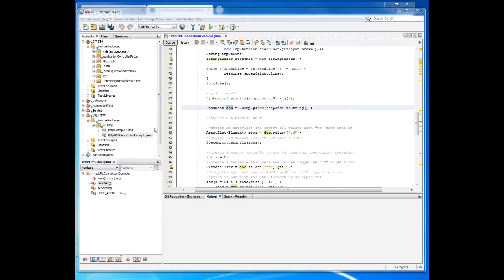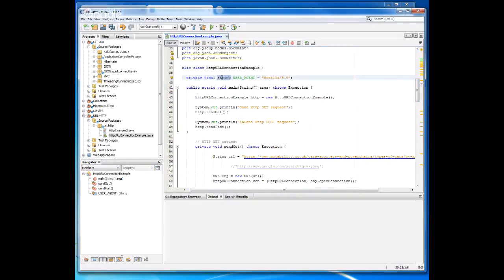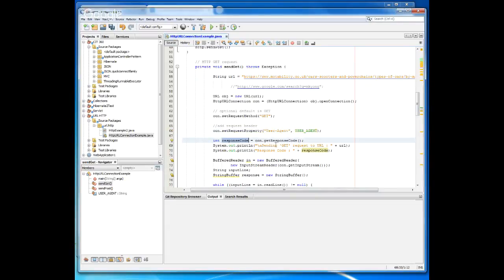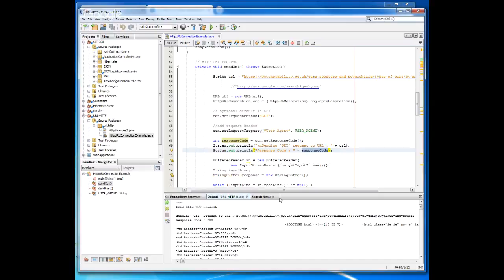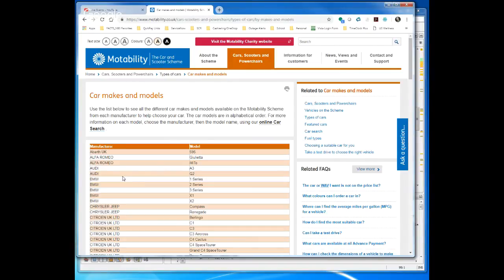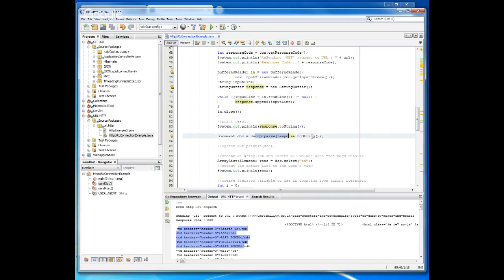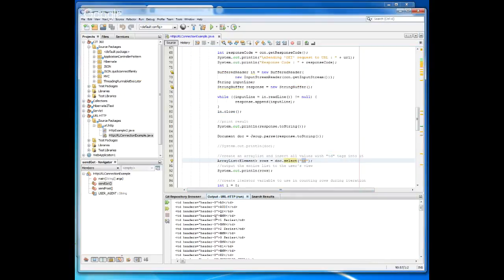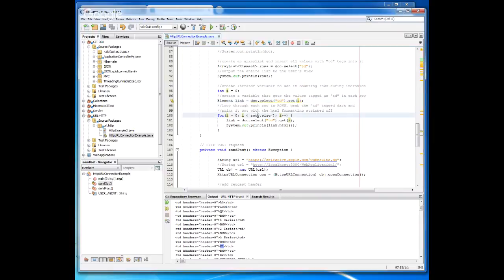Java Http-URL Connections